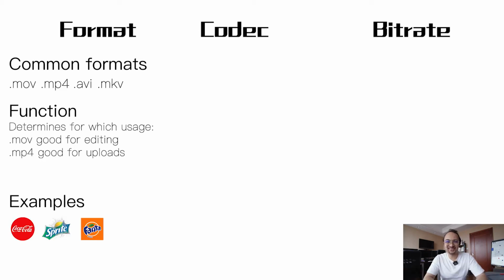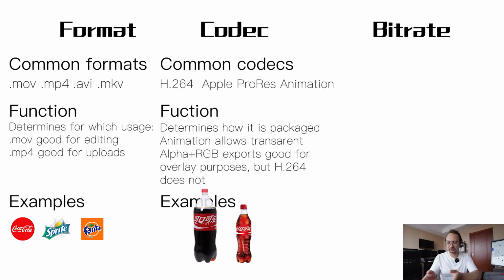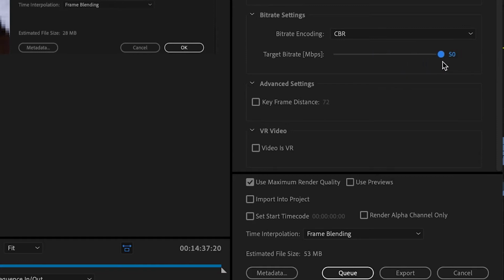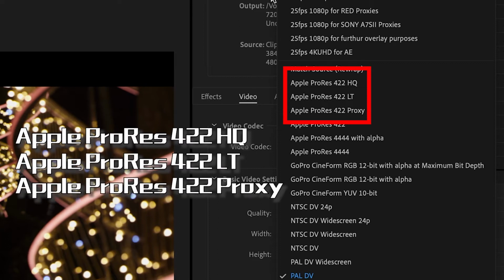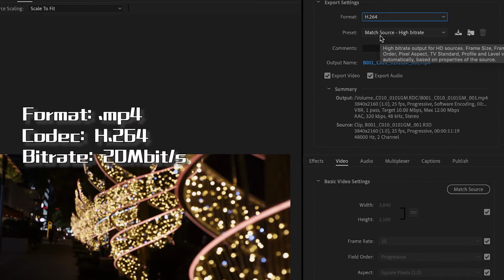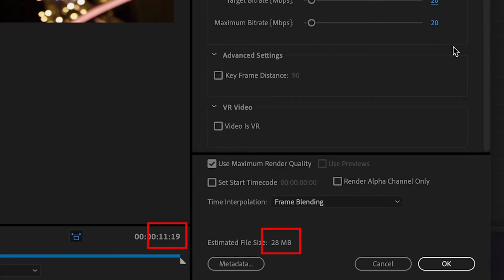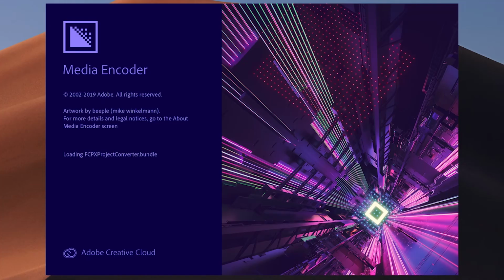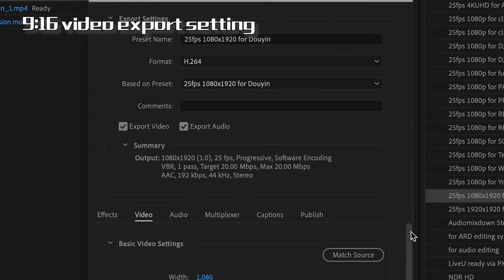Best Export settings & formats explained